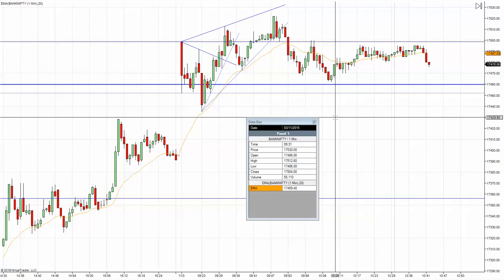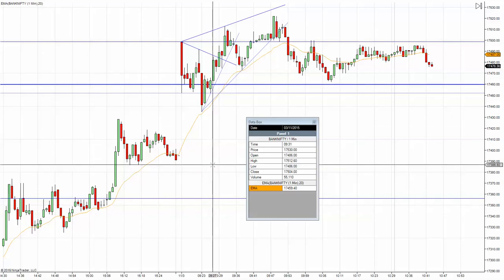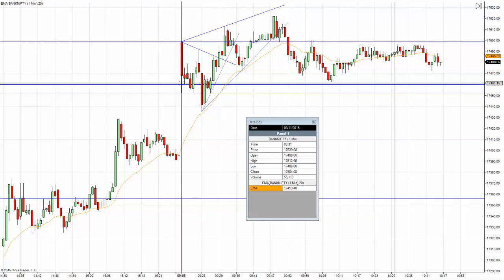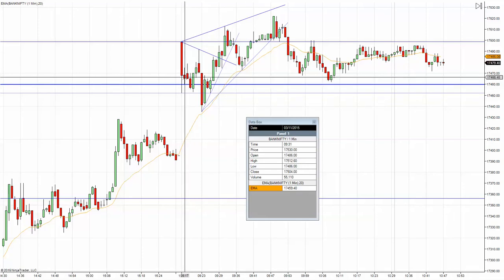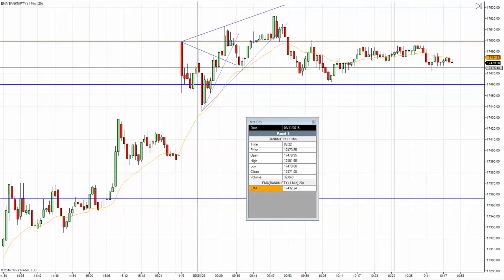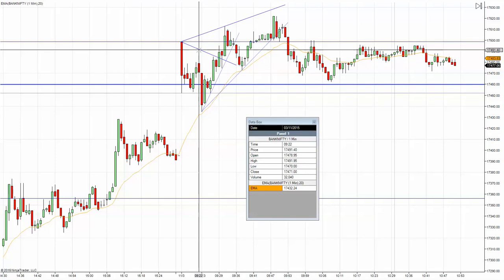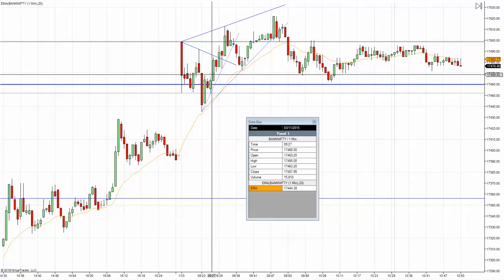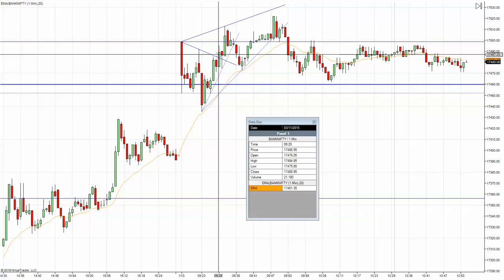Bank NIFTY futures - 03-Nov-15 - Price Action Trading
Video explains the bar by bar analysis of first 30 mins of the market's opening range. I have  outlined pointers on avoiding bad trades and why patience is important.

Spread the word if it is helping you learn this way of trading.